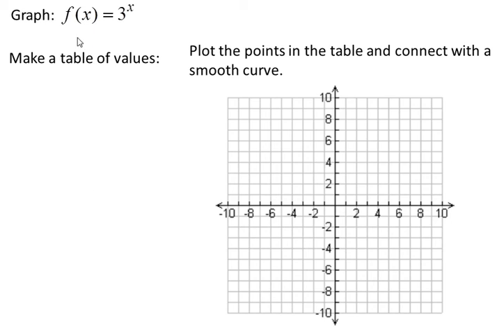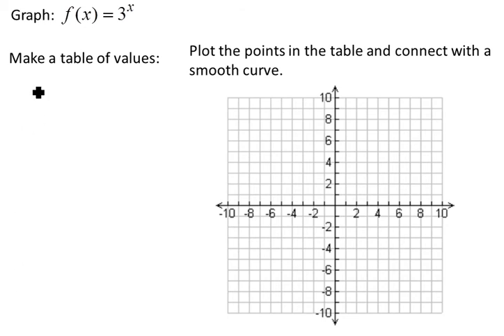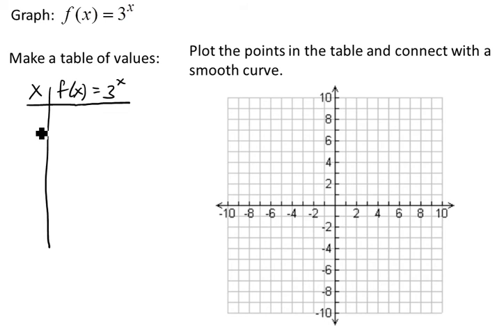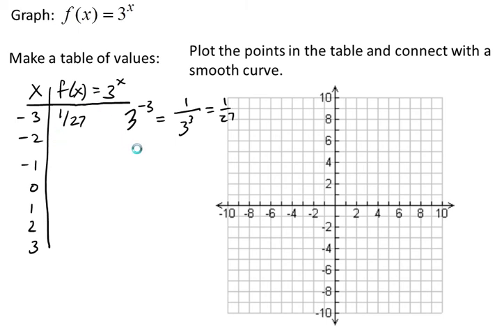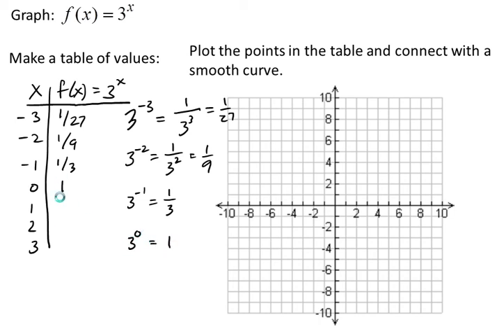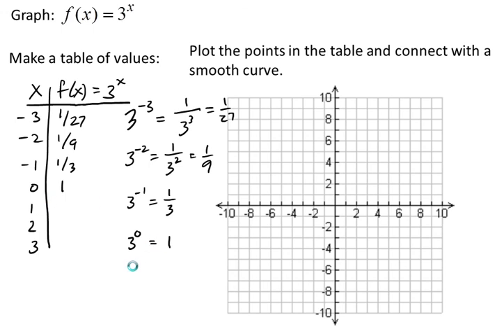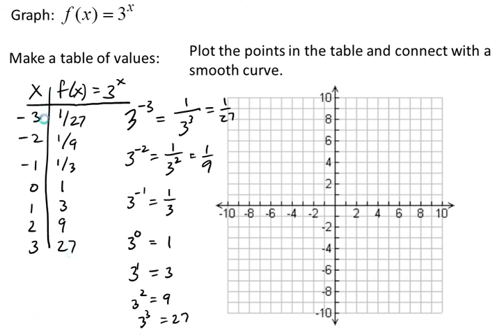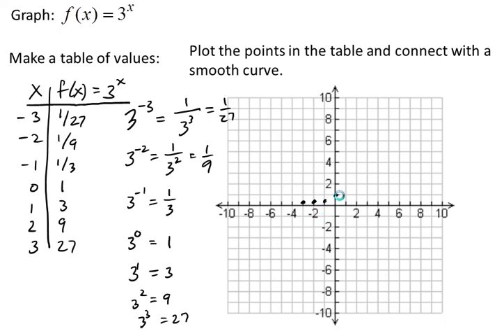Graph Exponential Functions